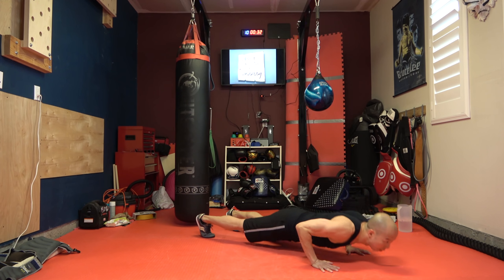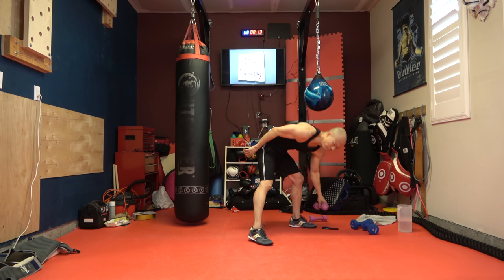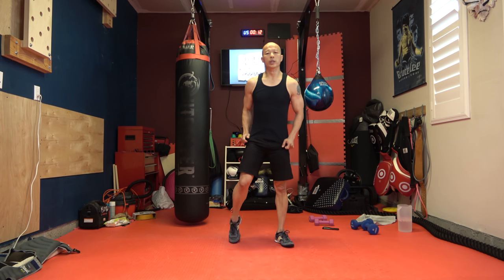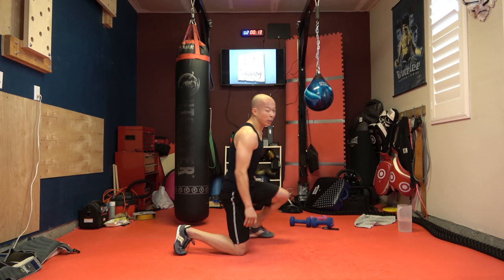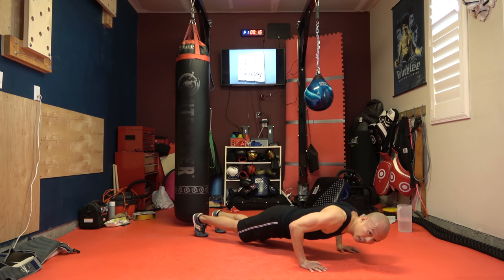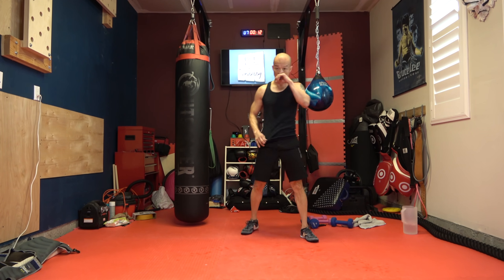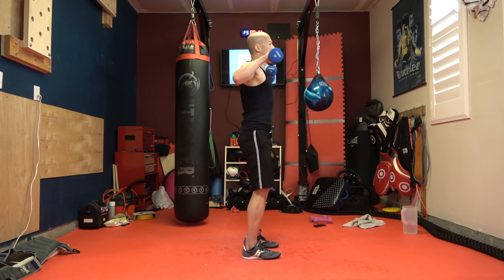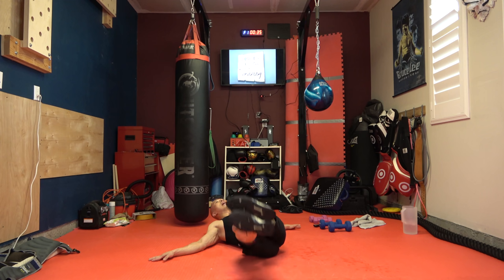Advanced Functional Full Body Workout! No Cardio!